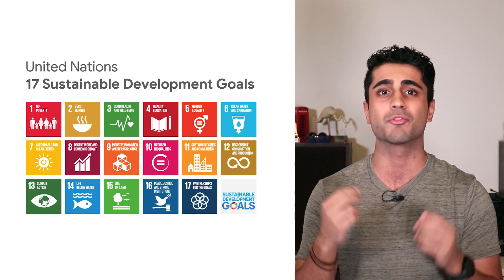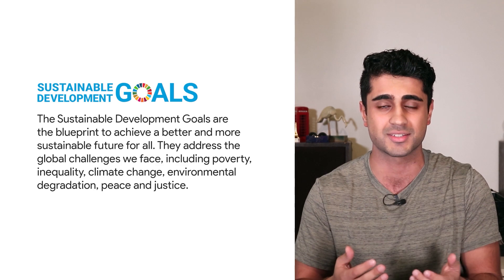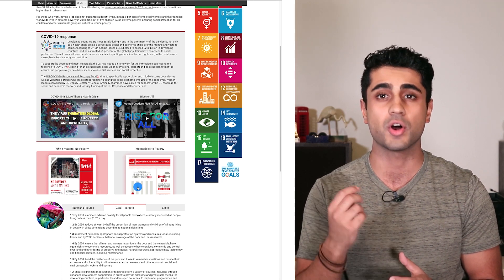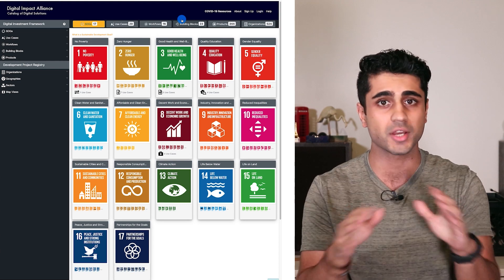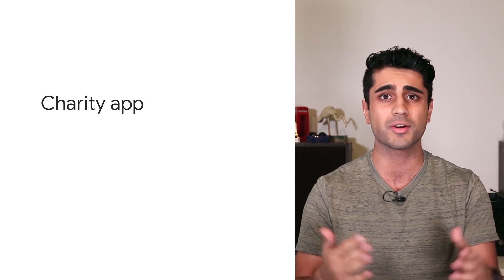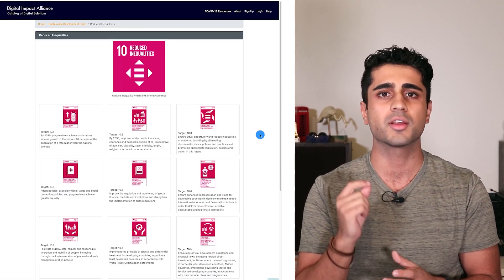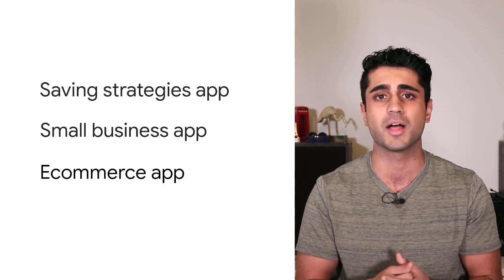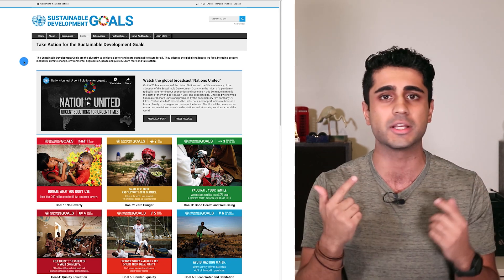2022 Solution Challenge: Brainstorming ideas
Join Arman Hezarkhani to research the United Nations’ Sustainable Development Goal and brainstorm project ideas for your 2022 Solution Challenge project.